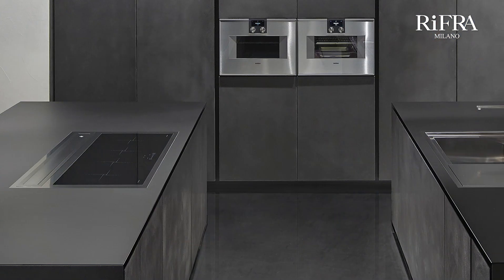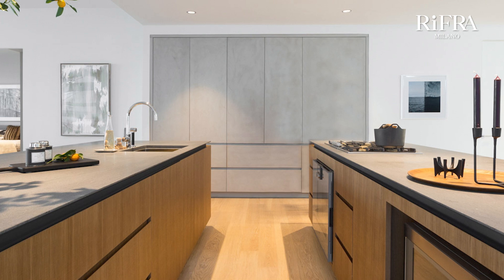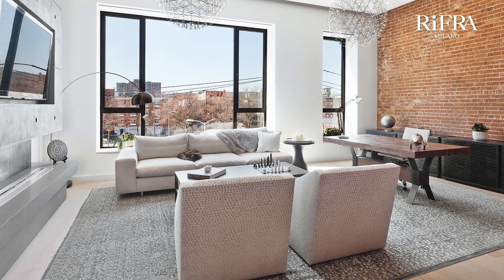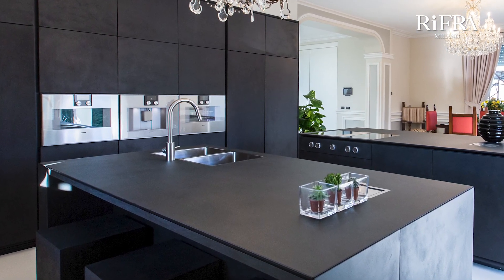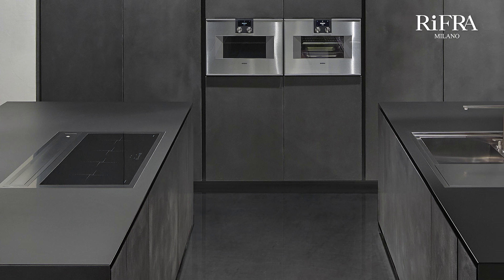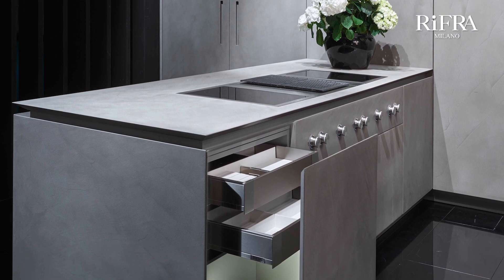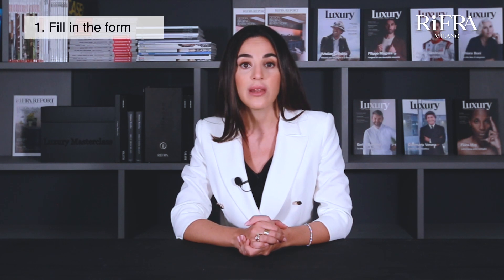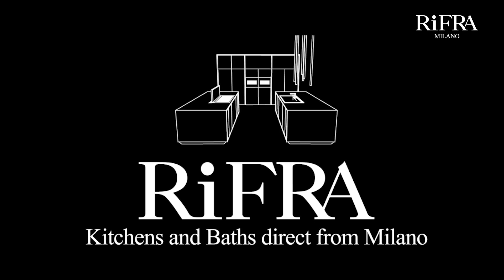Double Island Kitchen: 5 Best ideas for your new home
The new trend in the designer kitchens is represented by the double island kitchens.

This trend was born because more and more the kitchen represents the heart of the house, and especially in recent times, the kitchen has become the real "hub" of the house, where most of our time is spent.

In this video we'll show you five popular configurations that RiFRA, an Italian company of high-end kitchens, has designed and produced for its clients and the solutions it has included in its kitchen catalog.

If you are in the process of remodeling or have purchased a home, then request our online consultation service for the design of your new kitchen, you will be able to meet with one of our designers from whom you will receive advice and then a customized 3D design.